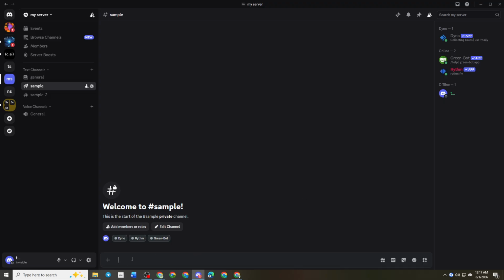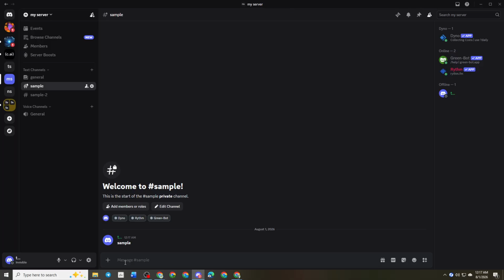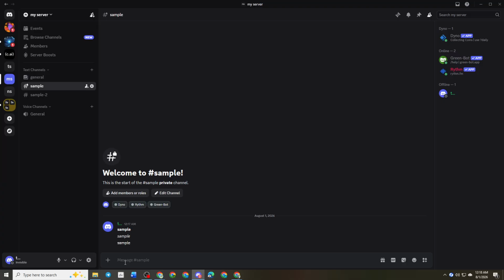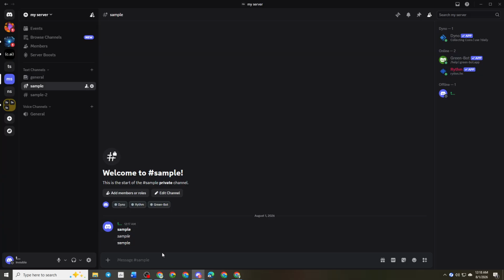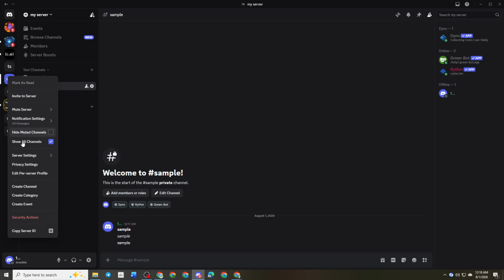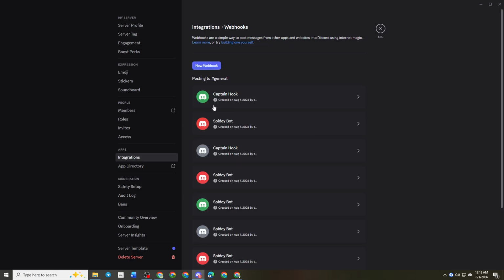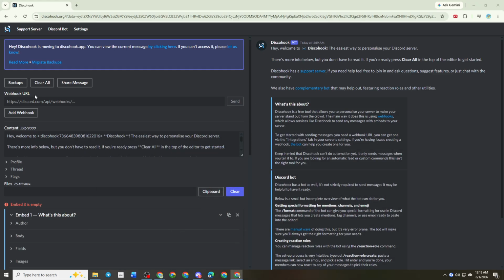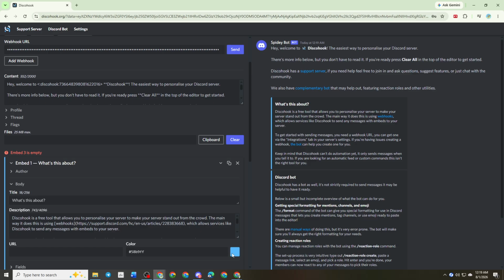How To Style Messages And Embeds In Discord [2026 Guide]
In this video, we dive into the exciting world of Discord styling! Whether you're a server owner or just looking to enhance your messaging experience, this guide covers everything from basic text formatting to advanced embed techniques. Join us as we explore the tips and tricks to make your messages stand out.

By the end of this video, you will learn how to effectively use Markdown for text styling and create eye-catching embeds that will captivate your audience.